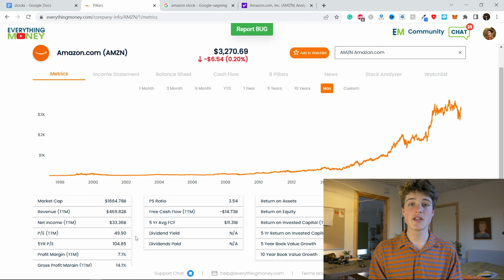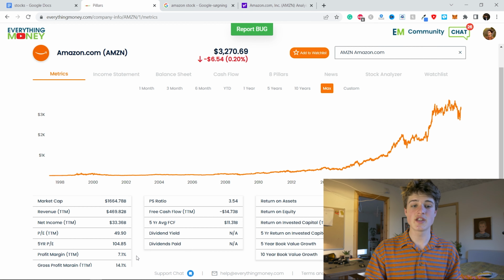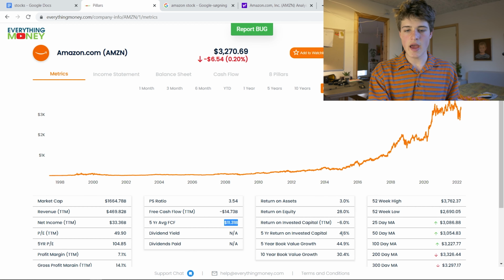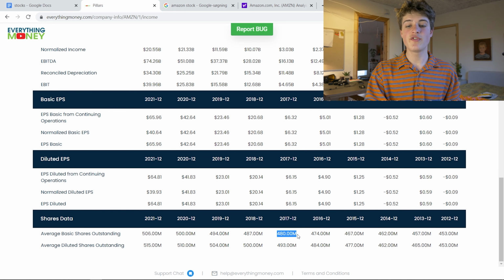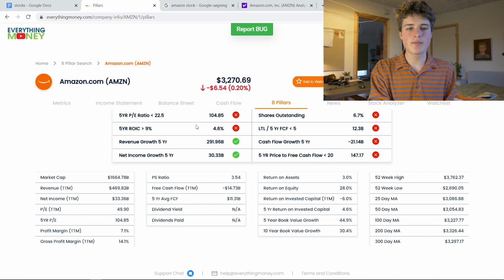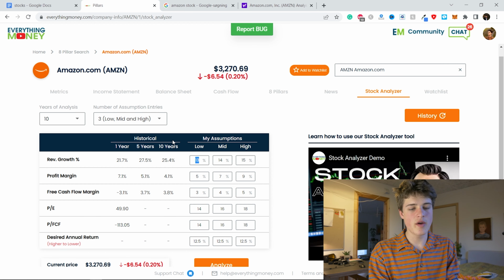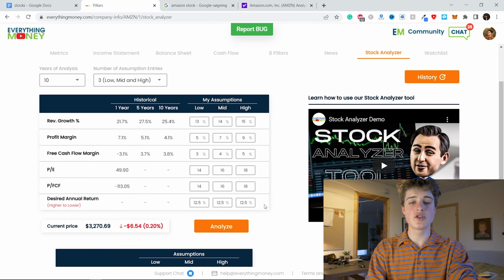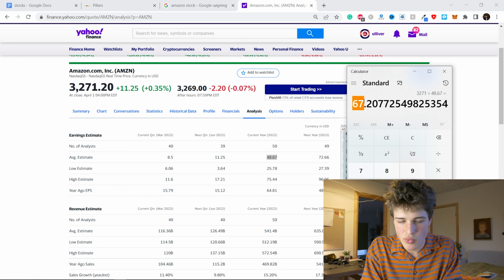AMAZON Stock Analysis | Is Amazon a Buy Now? | AMZN Stock | Value Investing 2022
Today I'm looking at Amazon

KEY TAKEAWAYS:
Good financial position
good future growth
Diluting shareholders
Very low ROIC
OVERVALUED, if you believe in my assumptions!

SOFTWARE:
I use the Everything Money Software, to dive deep into the fundamentals of business.

Like the Video, if you got some value!

Consult a professional investment advisor before making any investment decisions! My Videos are for entertainment only!